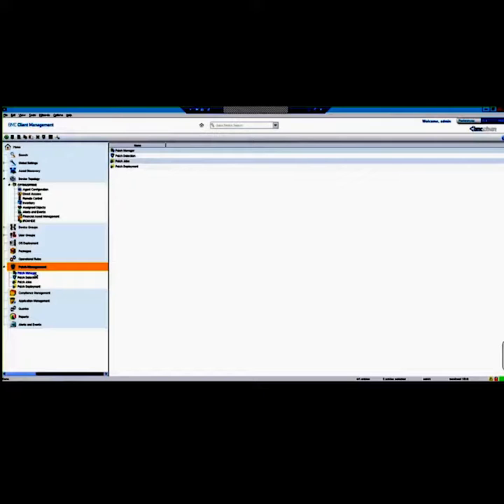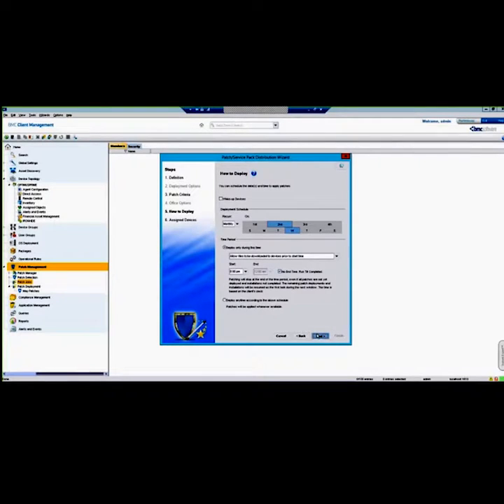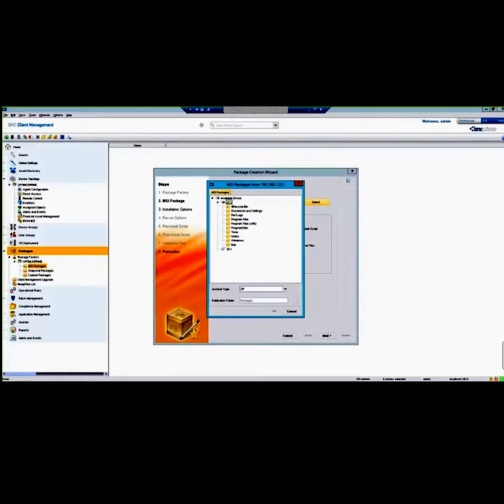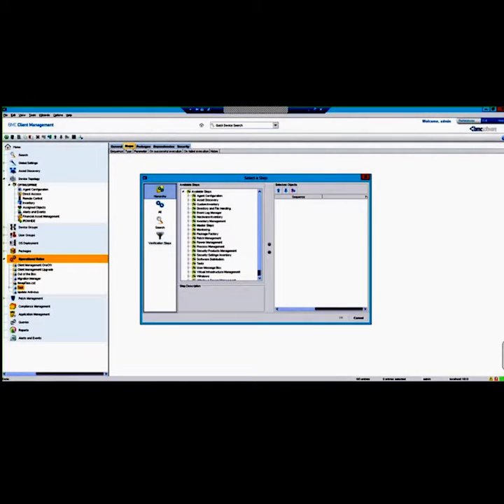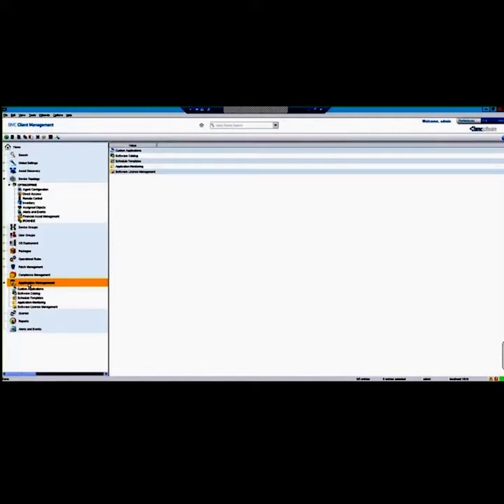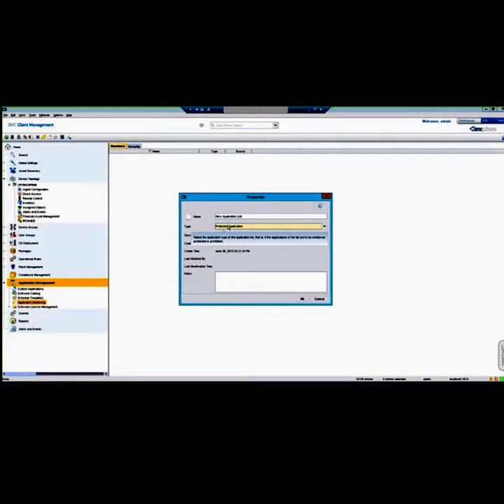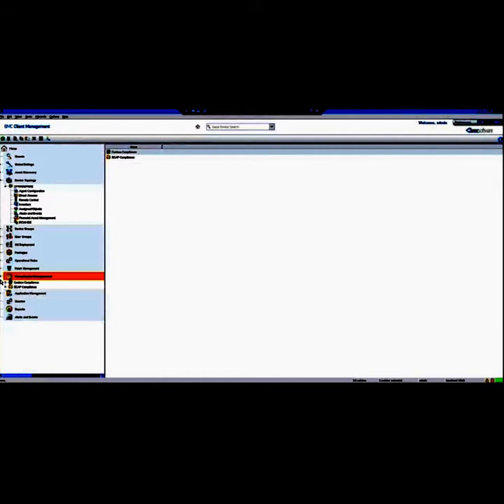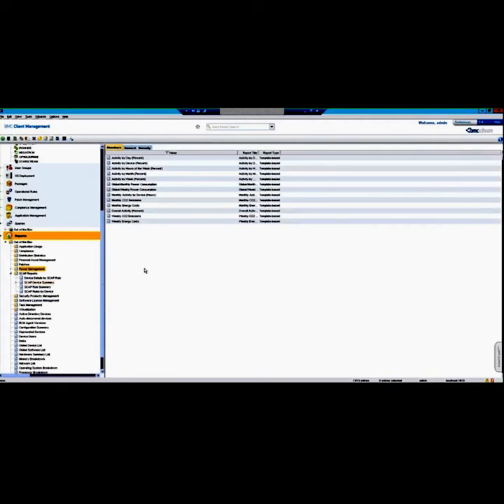Flycast Partners | BMC Client Management Demo Series Part III Features and Functionality 5.11.15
Emil finishes his demonstration of BMC's Client Management tool. During his final presentation, he focuses on additional features and the products overall functionality.